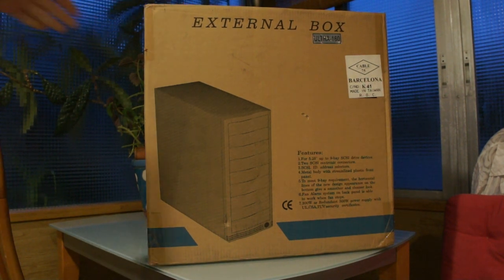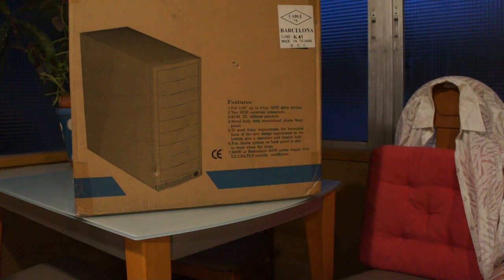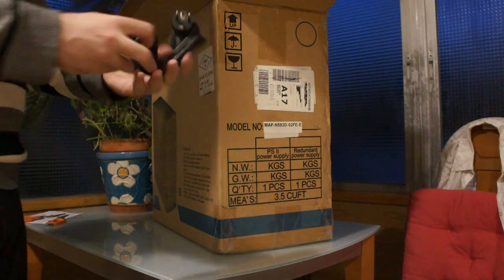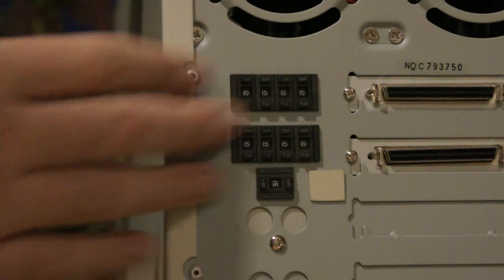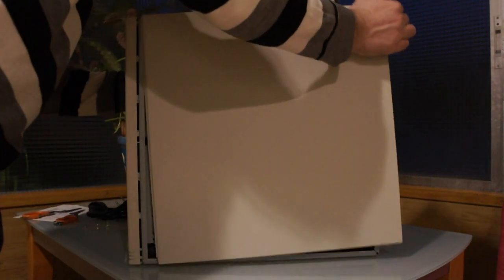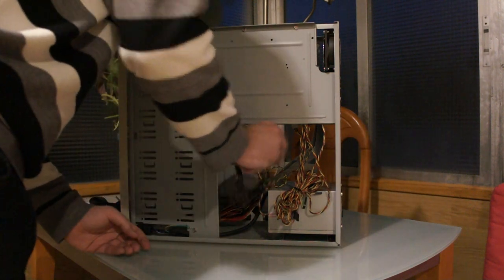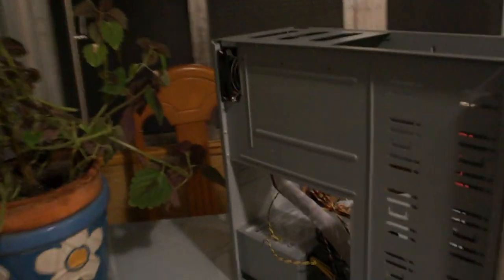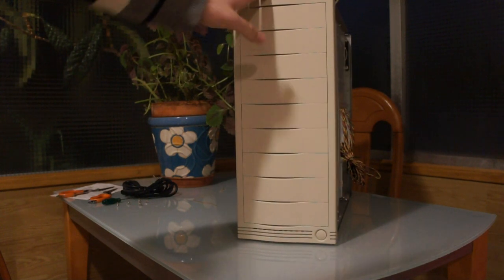SCSI "External Box" Unboxing (New Old Stock!)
Yep. This is how they made external drive boxes back in the '90s. Pretty ridiculous, if you ask me.